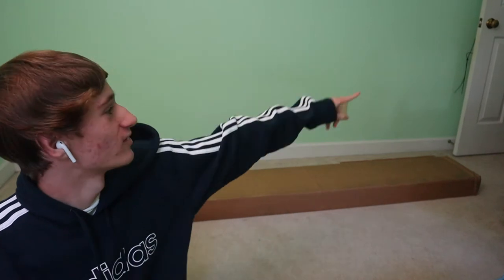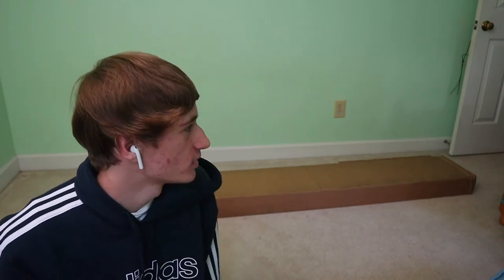MY NEW BOOKSHELVES! Purchasing, Reorganizing, & Assembling Vlog!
MY NEW BOOKSHELVES ARE FINALLY HERE!!! Welcome to my vlog of the WHOLE process from ordering/purchasing my bookshelves, reorganizing my room to fit them, and finally how to assemble a bookshelf and stiring some lights around them! This is probably my favorite video ever and I am so excited to start filming videos here! And next week it's gonna be even more exciting as it is finally time for a new bookshelf reorganization, and my bookshelf tour 2020!! So much exciting content coming up related to bookshelves, reading, and my book collection!

I'm Troy and I love reading and creating booktube videos for you all!